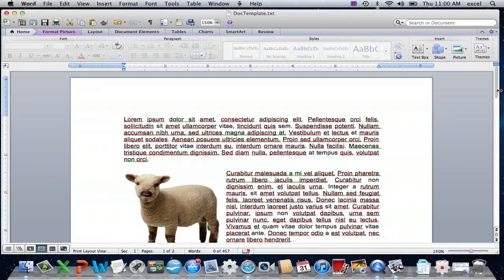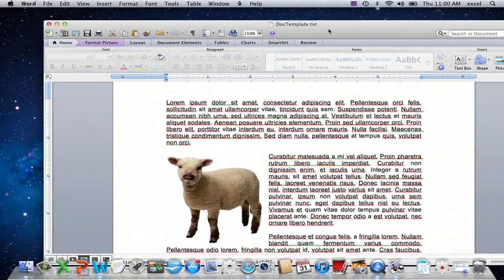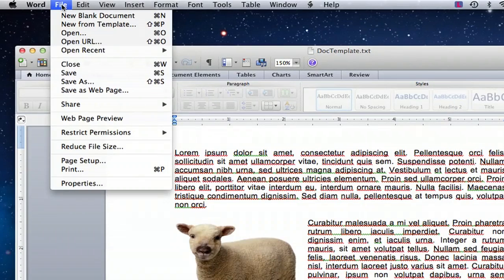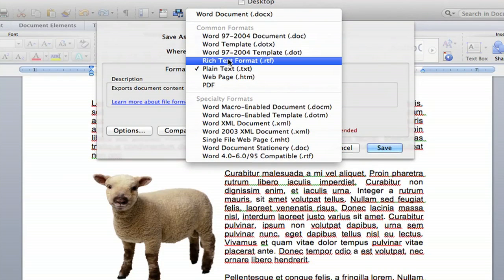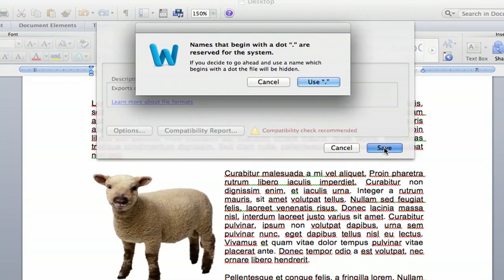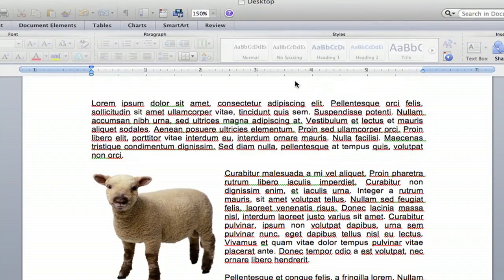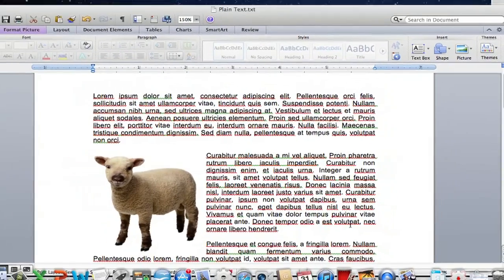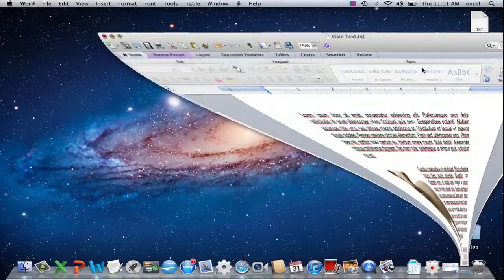How to Keep Text Only for a Lot of Pages on Microsoft Word : Using MS Word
Keeping text only for a lot of page in Microsoft Word will require you to make sure that you're saving the document in the right format. Keep text only for a lot of pages on Microsoft Word with help from an experienced software professional in this free video clip.

Expert: Dan Davis
Bio: Dan Davis has training in Microsoft Office, Windows, and a variety of other software.

Series Description: Microsoft Word remains one of the most versatile word processing programs for the Windows and Mac platforms in existence today. Get tips on Microsoft Word with help from an experienced software professional in this free video series.